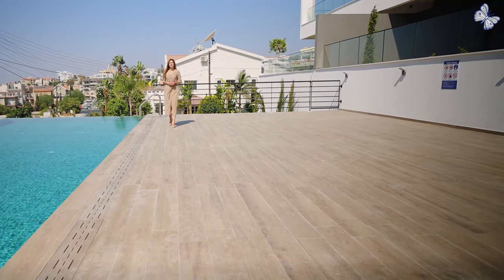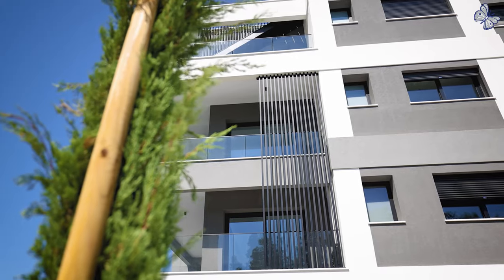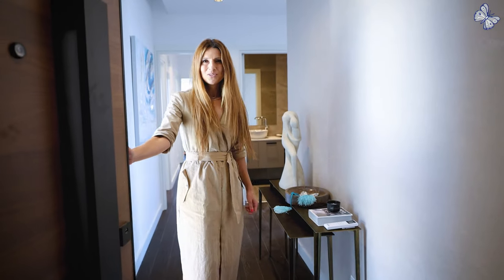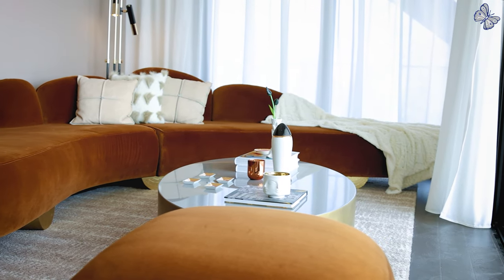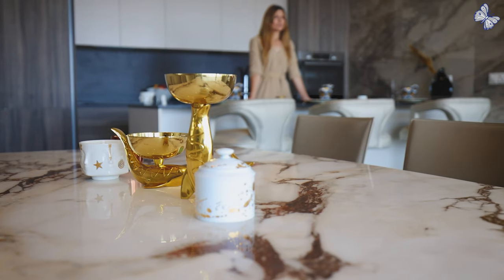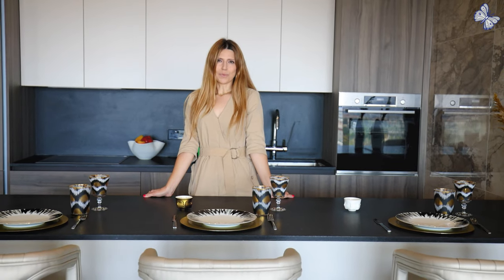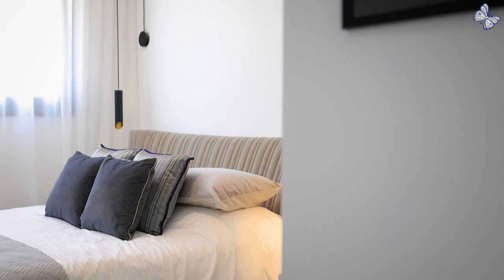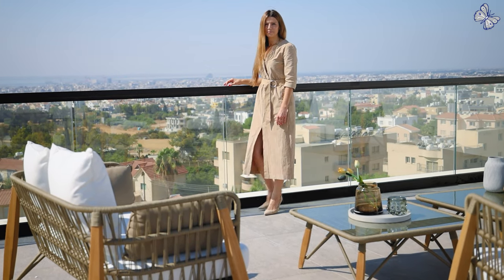Barbican Heights Promo Tour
Videographer: Marios Ioannides
Video Editing: Marios Ioannides